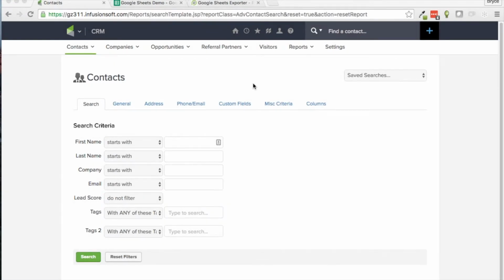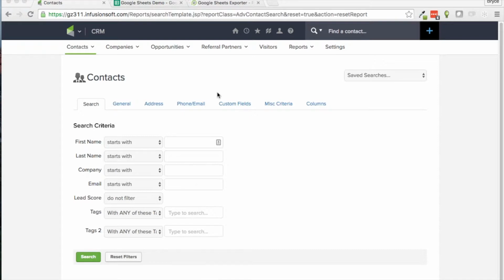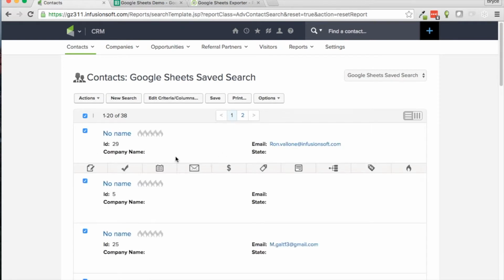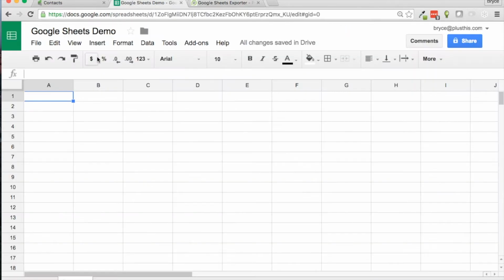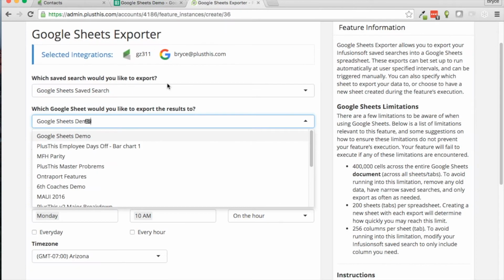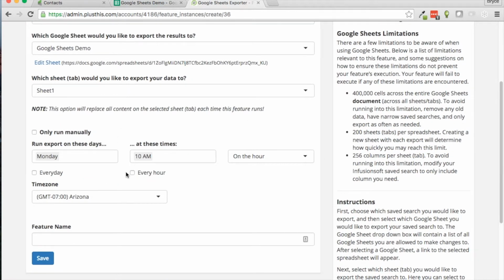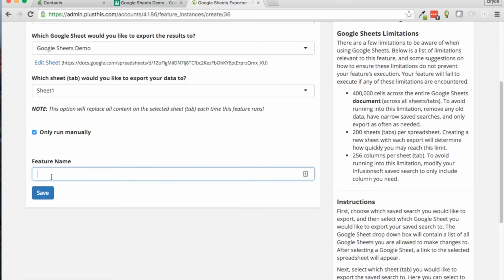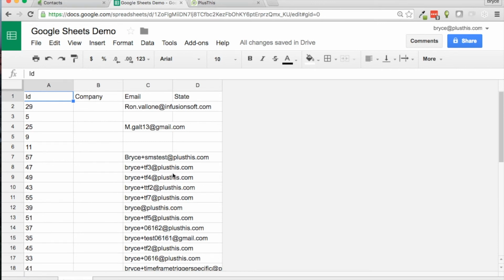Export a Saved Search from Infusionsoft into Google Sheets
Use Google Sheets Exporter to easily move over your data from Infusionsoft to Sheets